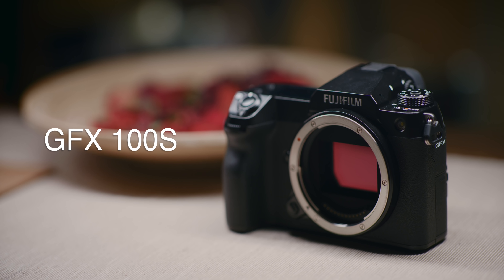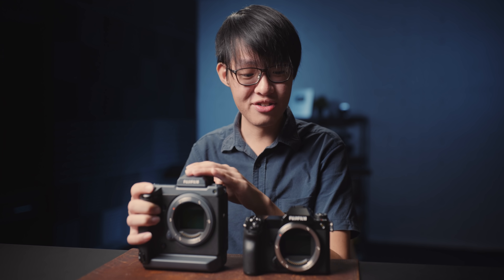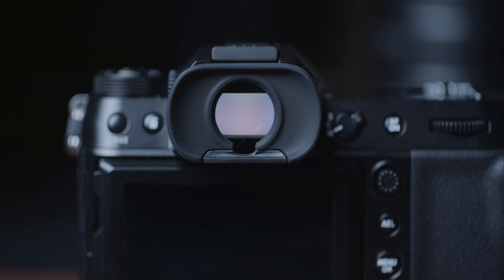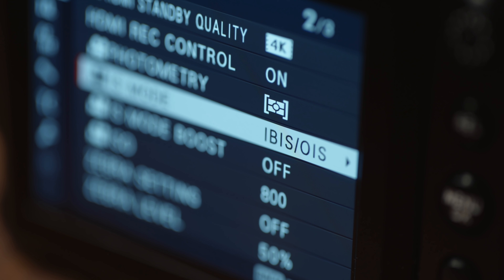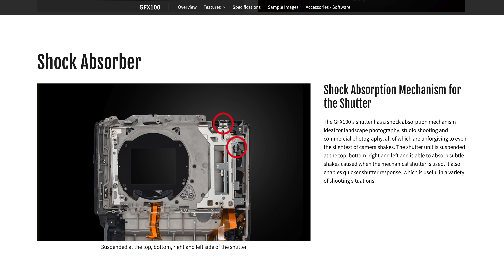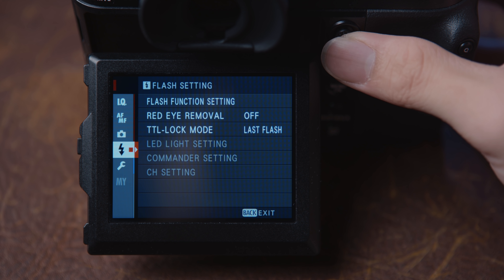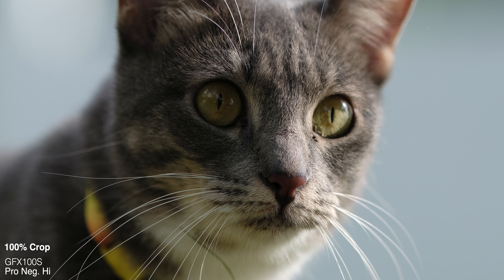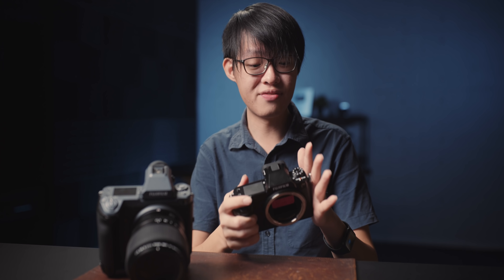Medium Format Camera The Size of a DSLR! Fujifilm GFX100S Hands-On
The GFX100S is here! Fujifilm managed to shrink their beast of a GFX100 into a much, much smaller body.

It's been announced at $5999, shipping Feb 2021.